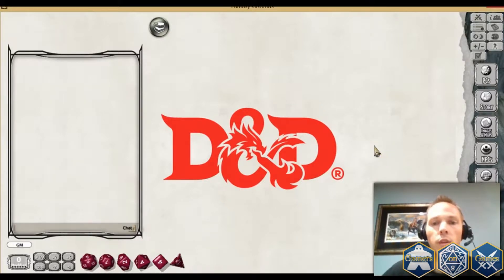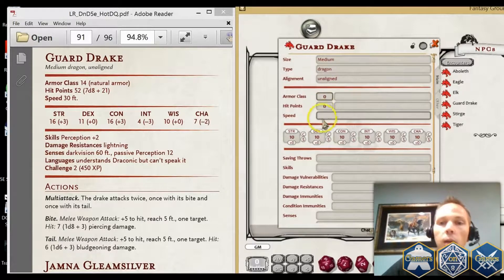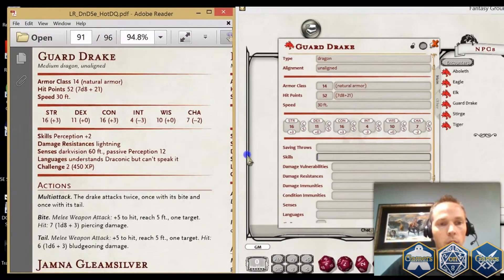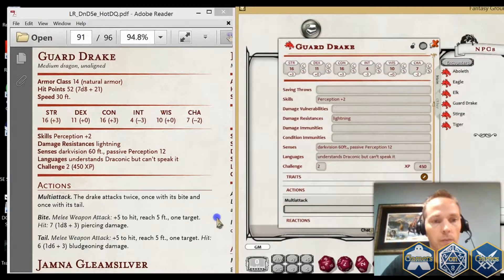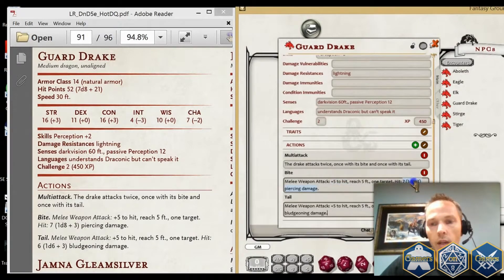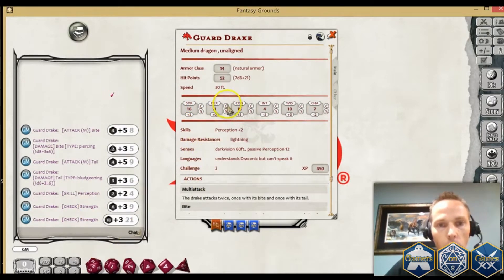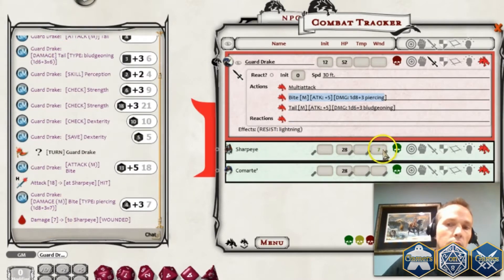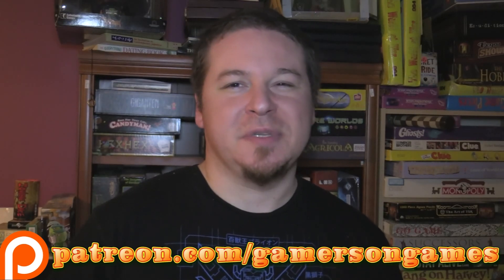D&D Fifth Edition NPC Entries in Fantasy Grounds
I demonstrate how you can enter your own NPCs inside of Fantasy Grounds with the new D&D fifth edition ruleset. The theme is from the licensed packs. For more information on official D&D products already pre-loaded for Fantasy Grounds, check out